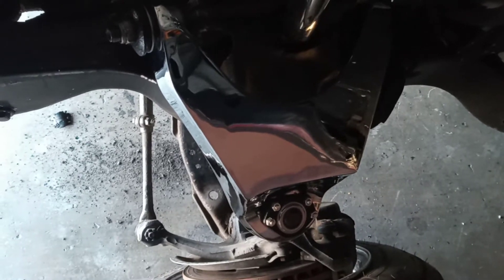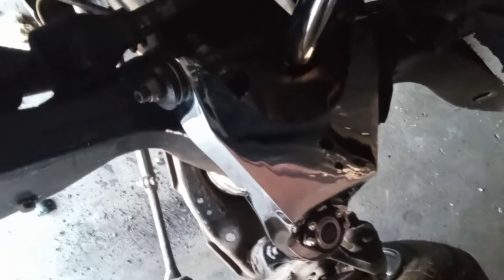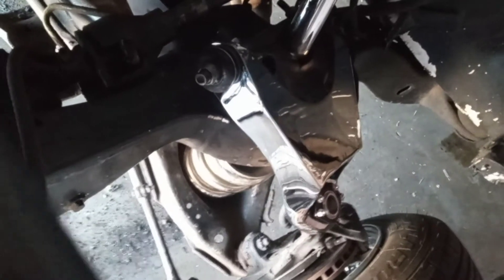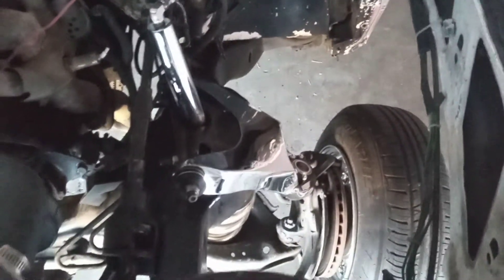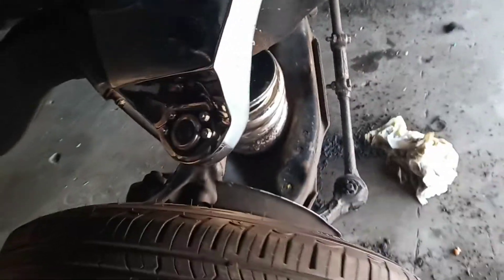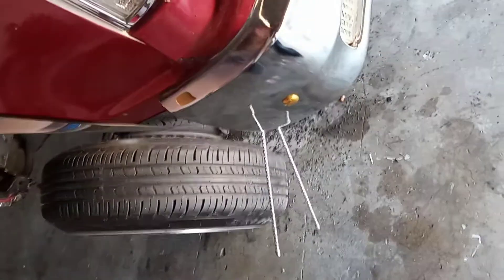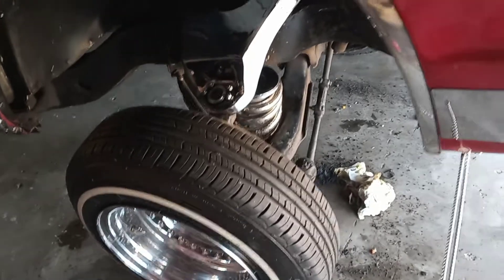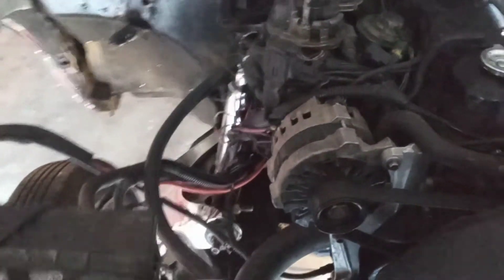Lowrider Chrome A-Arms 2" Extended